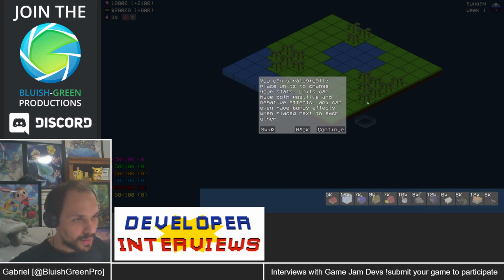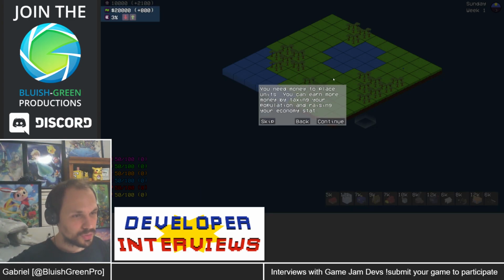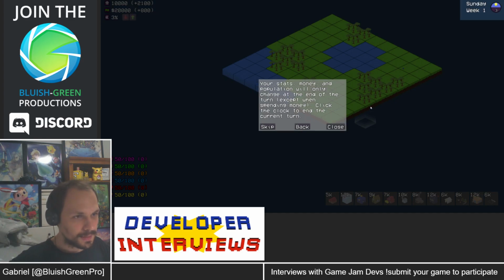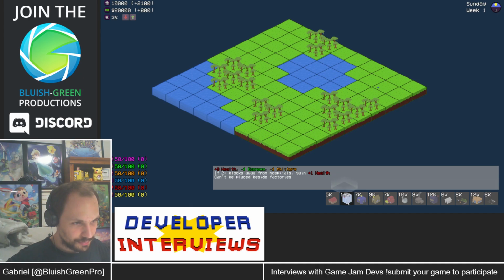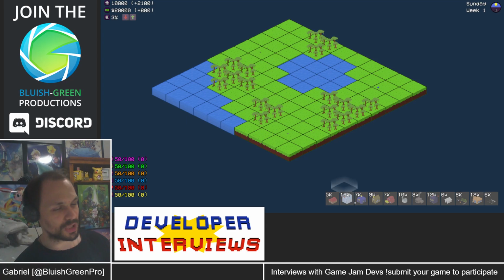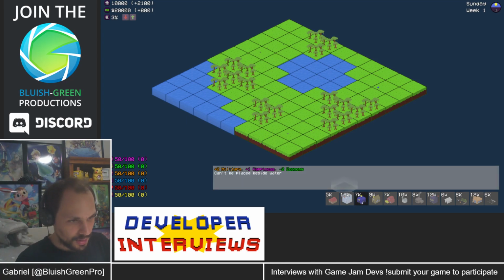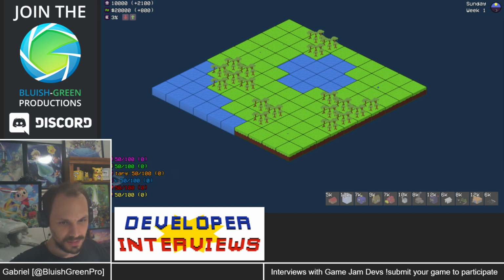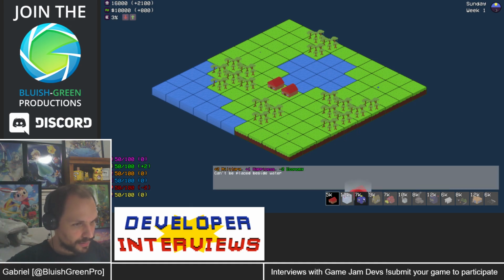Interview: Unstable City by Wolfenrahd